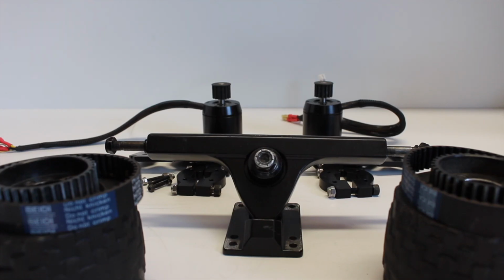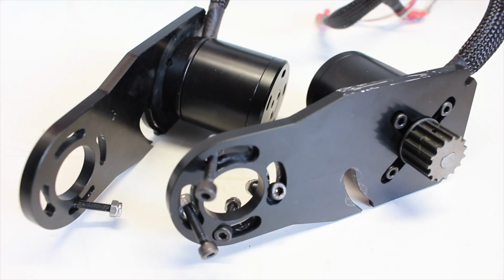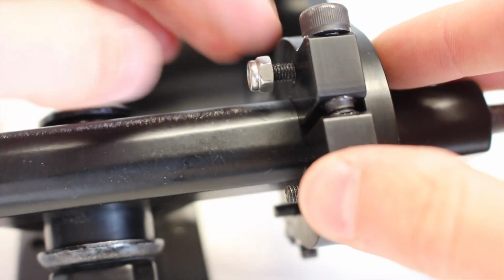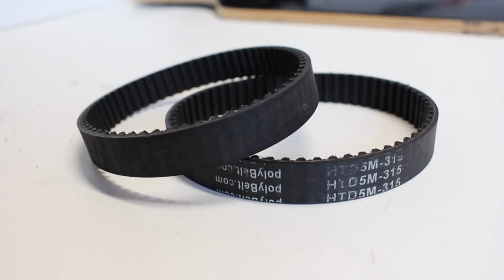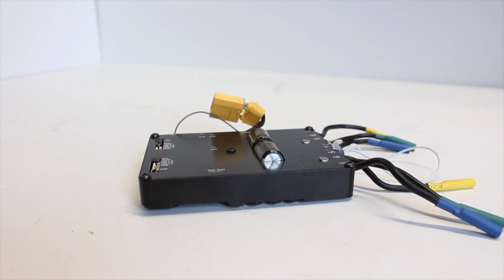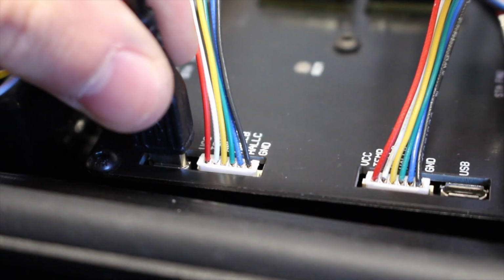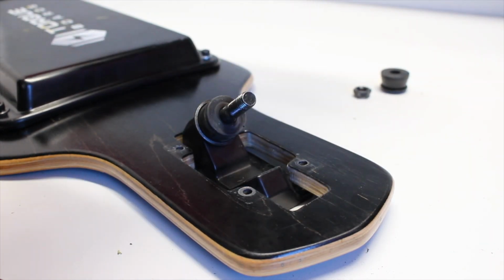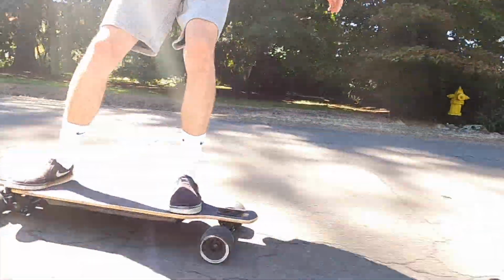How to Build a DIY Electric Skateboard **35MPH - 15 Mile Range - 2,760W**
The cost of this Board is $900